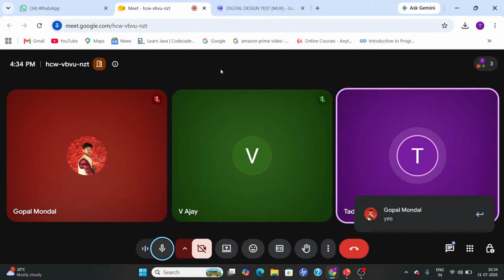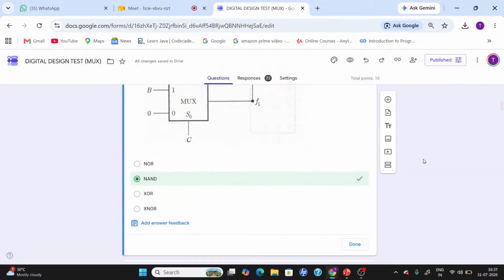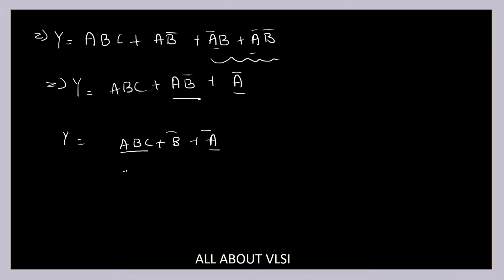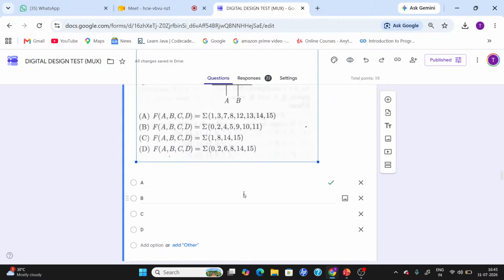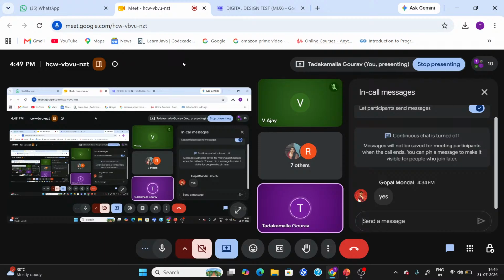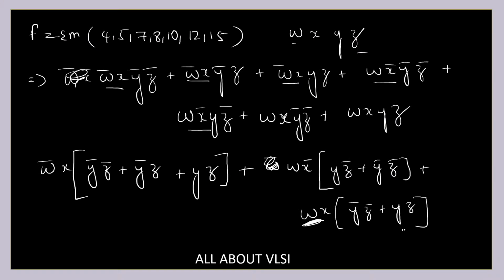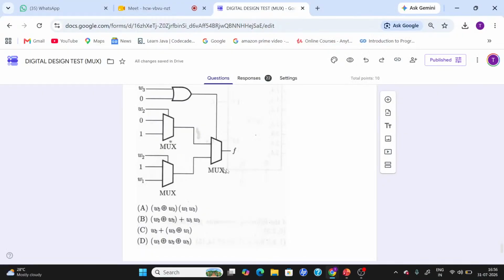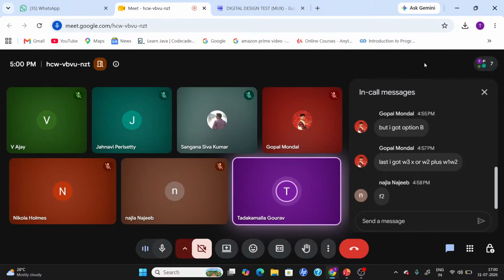Problem solving session on multiplexer - 3 || Design and verification free course | All about VLSi